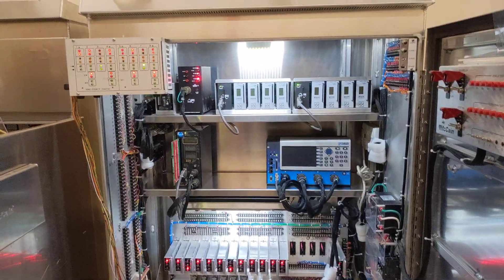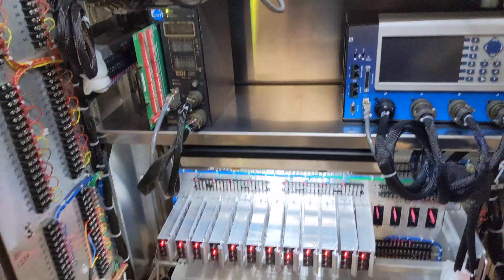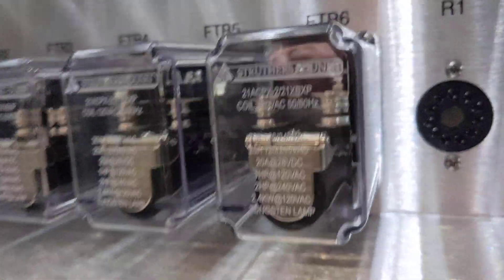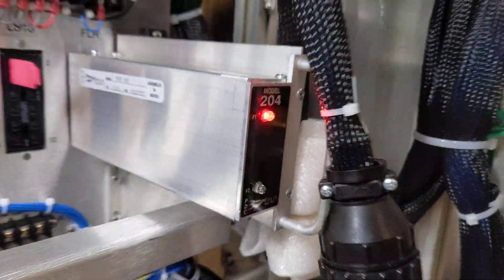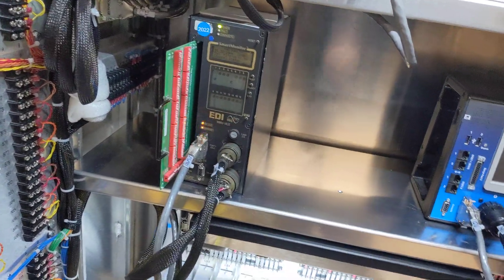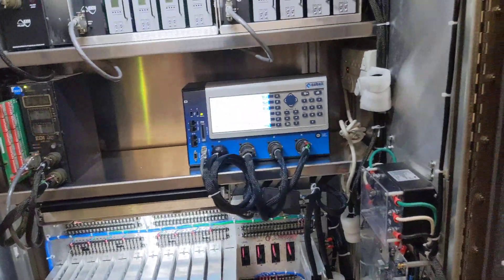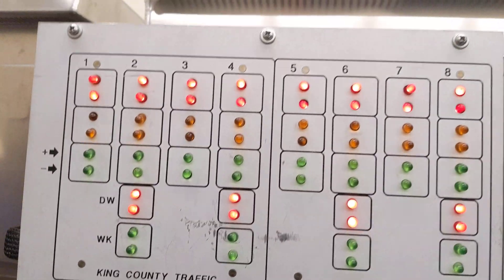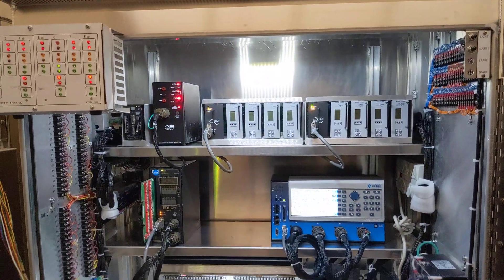NEMA TS2 type 2 Cabinet Overview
I do my best in a short video to go over the functionality of a TS2 type 2 signal cabinet.